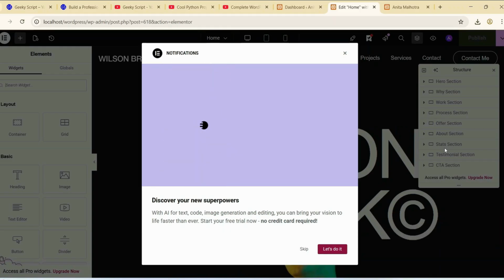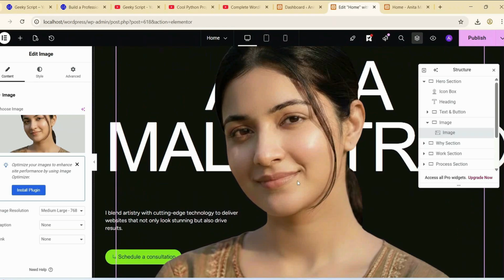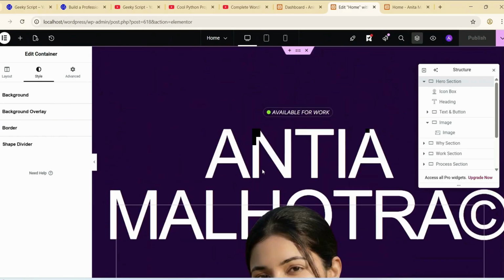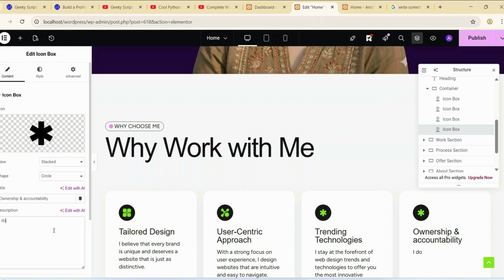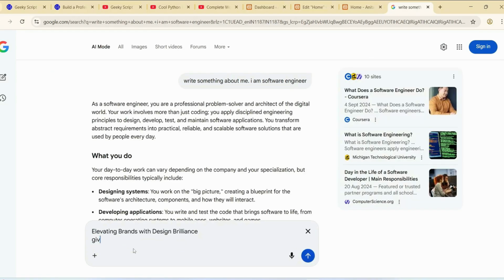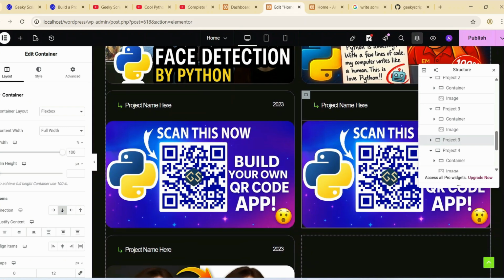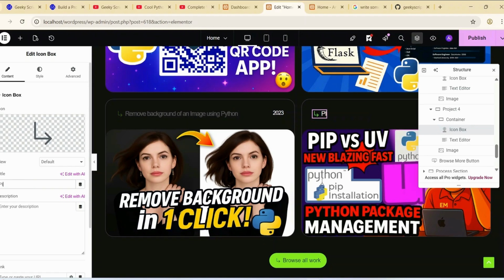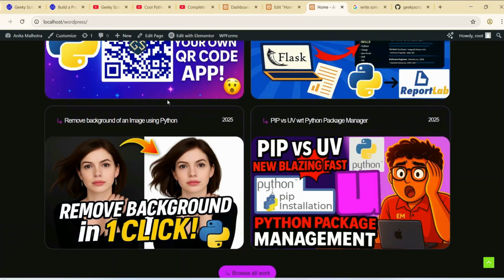How to build a Complete WordPress Tutorial with Astra & Elementor for Beginners [ 2026 ] part - 2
Hello All! Today in this video I am going to start Complete WordPress Tutorial with Astra & Elementor for Beginners - 2026 update | Ultimate Portfolio Website

WordPress is a free and open-source content management system written in PHP and paired with a MySQL or MariaDB database. Features include a plugin architecture and a template system, referred to within WordPress as Themes.  AND...

For that first need to Install the Xampp server on Windows 10...

This page will lead to the Xampp download on Windows 10. So just click on download and it will start downloading automatically.

Step 2. After downloading just double-click on the installation file for installing Xampp Server on your Windows 10 OS. 64 bit. In my video, I have guided you step by step on how to install the Xampp server. Just follow that if you are facing any issues.

Step 4. Now it's time to download WordPress! So for that go to the official site of wordpress.org.

Now you can use WordPress for free!!

Topics addressed in this tutorial:
How To Download And WordPress on localhost
Elementor WordPress Tutorial for Beginners | Elementor
Elementor WordPress Tutorial for Beginners 2026
2026 FREE WordPress Website
Full Elementor Course 2026
How To Make a FREE Professional Website 2026
WordPress And Elementor For Beginners
Elementor Tutorial